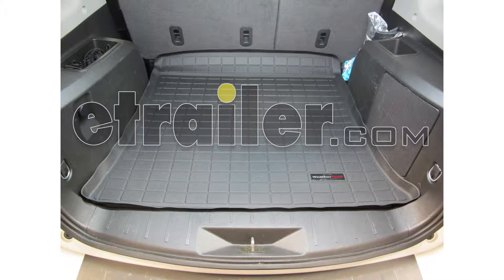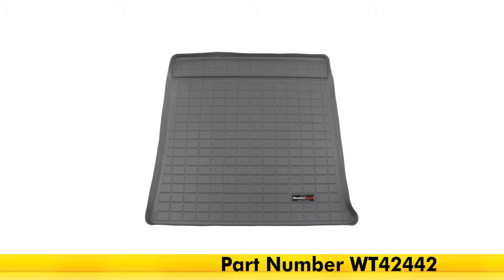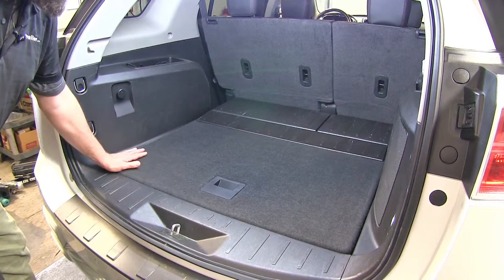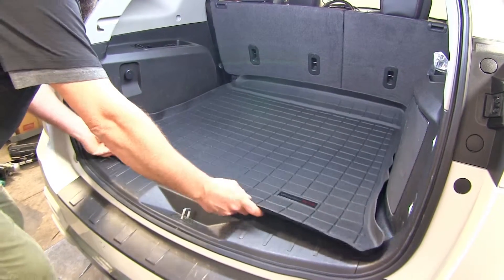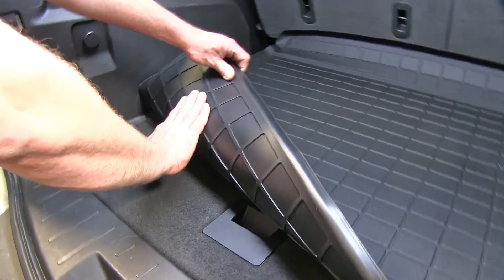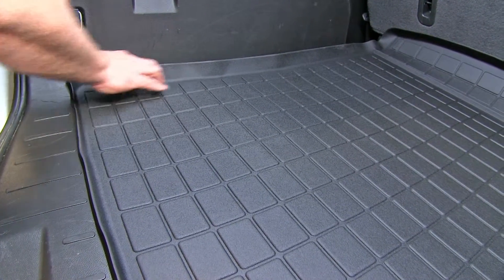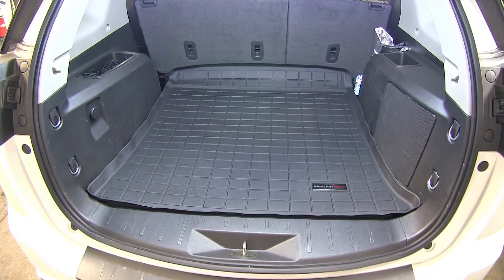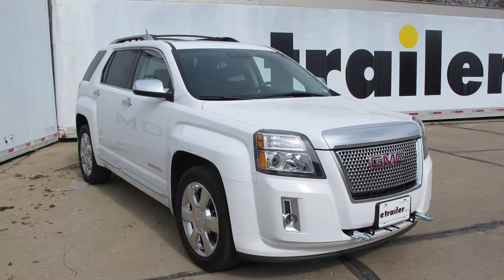etrailer | Fit Test: WeatherTech Cargo Liner with 2015 GMC Terrain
Today on our 2015 GMC Terrain, we're going to be taking a look at and installing the WeatherTech cargo liner in black, Part Number WT40442. This is also available in gray, Part Number WT42442, and it's available in tan, Part Number WT41442. As you can see in the back of our Terrain, there's nothing in the back to protect you from spills and dirt and debris over the carpet. We take our WeatherTech mat and simply slide it into place. It's got a nice raised side lip to help contain all the moisture and dirt all the way around. It also has a texture at the bottom that's going to help keep it in place on your carpeting. These channels that are in here are going to keep any of the dirt or moisture that could be spilled in the back of your vehicle away from your cargo by channeling it away and out to the outside. If they we're to get dirty, you just take some mild soap and water, and you can clean them, or you can pick up some WeatherTech Cleaner and Protector, Part Number WT8LTC36K on our website. That's going to do it for our look and install of the WeatherTech cargo liner in black, Part Number WT40442, on our 2015 GMC Terrain..